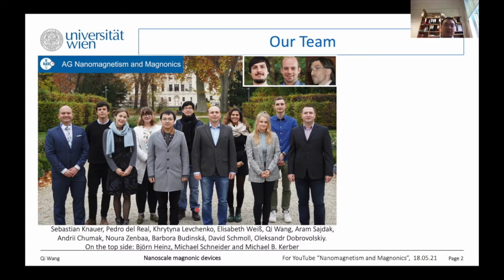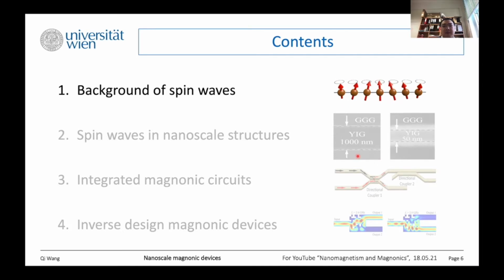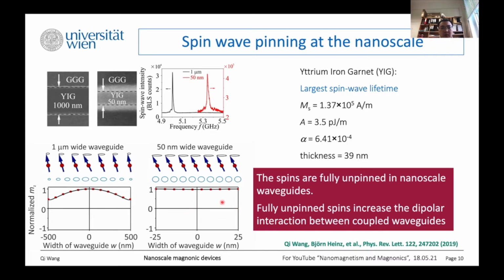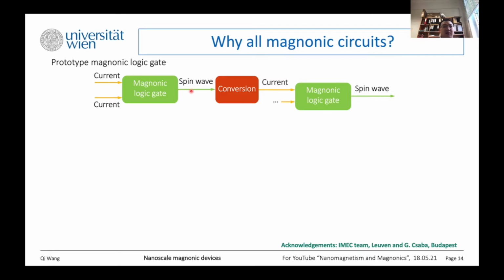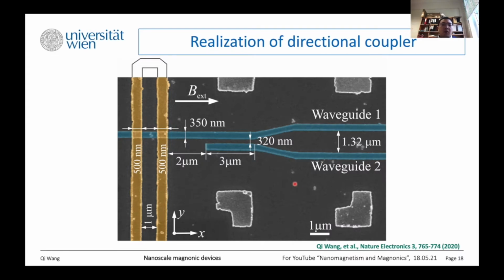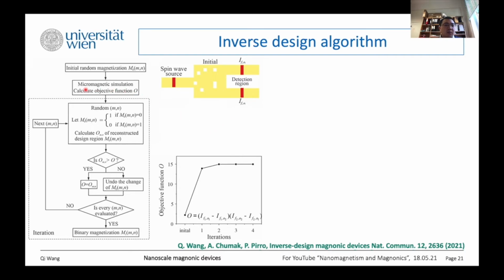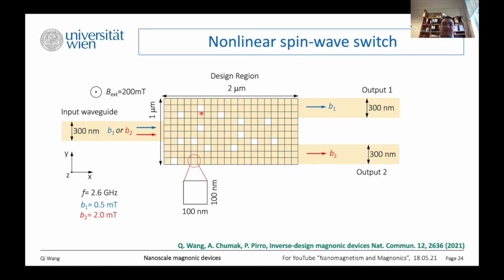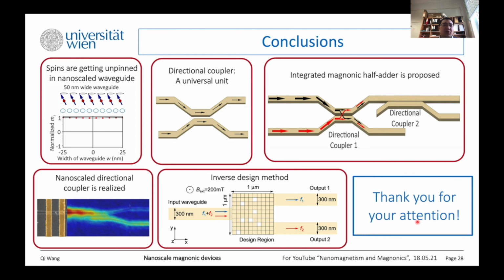Inverse-design magnonics - Research update (Dr. Qi Wang)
The field of magnonics offers a new type of low-power information processing, in which magnons, the quanta of spin waves, carry and process data instead of electrons. Until recently, the development of a functional magnonic device could take years of trial-and-error. In this video, Dr. Wang will discuss our latest results of inverse-design magnonics, which can lead to the design of functional magnonic devices with simple geometries and enhanced functionalities in a considerably shorter time.

For more details, see the published paper:
Q. Wang, A. Chumak, P. Pirro, Inverse-design magnonic devices, Nat. Commun. 12, 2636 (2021).

Additional references:
S. Casulleras, S. Knauer, Q. Wang, O. Romero-Isart, A. V. Chumak, C. Gonzalez-Ballestero, Generation of Spin-Wave Pulses by Inverse Design, Phys. Rev. Applied 19, 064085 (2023),

Content of the talk:
00:00 Introduction (team member, motivation)
03:17 Outline
03:55 Background of spin waves
05:06 Spin waves in nanoscale structures
10:15 Integrated magnonic circuits
15:09 Inverse design magnonic devices
24:50 Conclusions